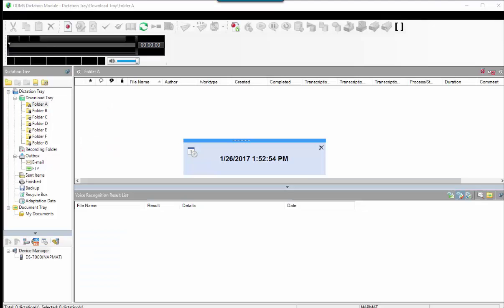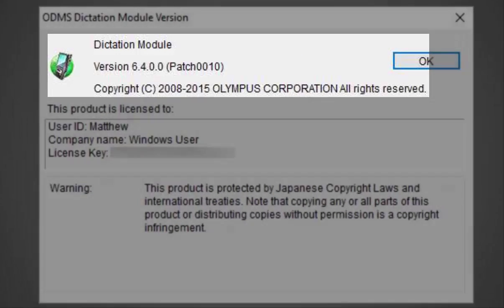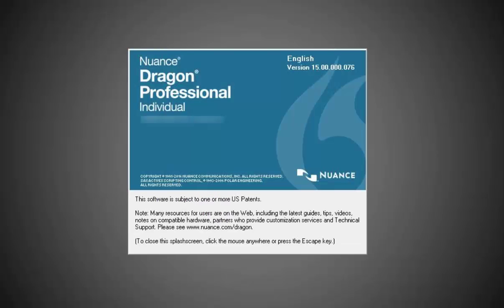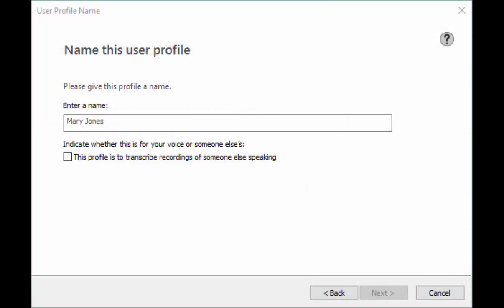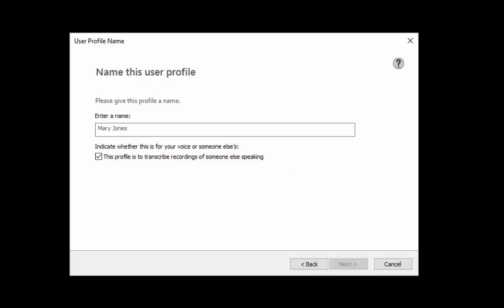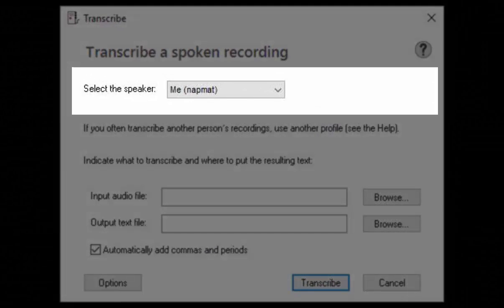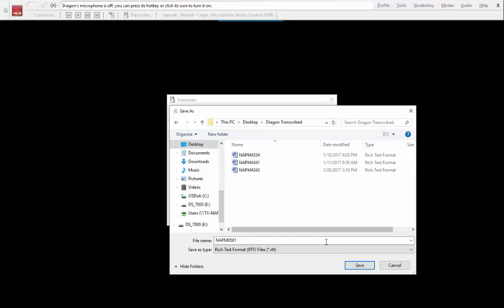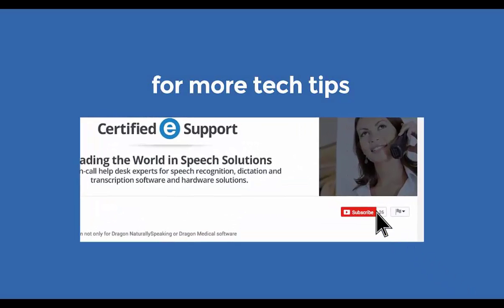Using the Olympus DS-7000 With Dragon Professional Individual 15 Software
Are you trying to use Olympus’ background voice recognition feature with Dragon Professional Individual version 15?

Unfortunately, this is currently unsupported. We have tested and confirmed this using an Olympus digital voice recorder, along with the latest version of the Olympus Dictation Management System software, ODMS R6.4, Patch 10.

Olympus is currently working to resolve the issue; however, there is another method you can use. The following steps will enable you to run your recorded dictations through Dragon’s Transcribe Recording tool—producing transcriptions of your audio files, while preserving the original dictation for playback and correction.

In this video, I will be using the Olympus DS-7000 voice recorder, the Olympus Dictation Module software (ODMS R6.4, Patch 10), and Dragon Professional Individual version 15.

Call us to speak to a technical sales representative at 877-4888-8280!